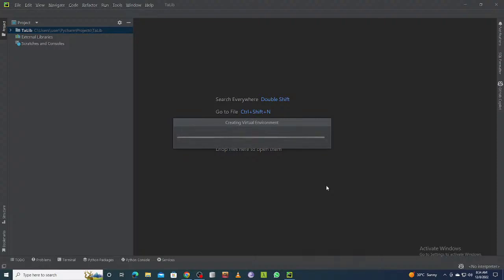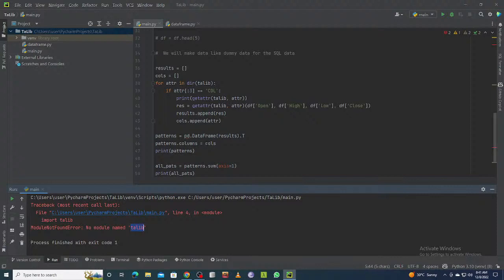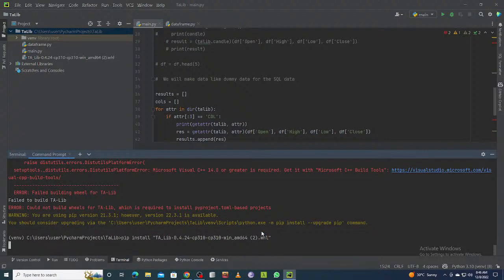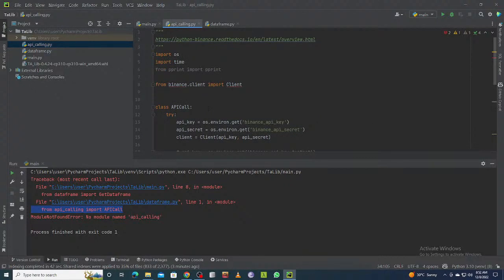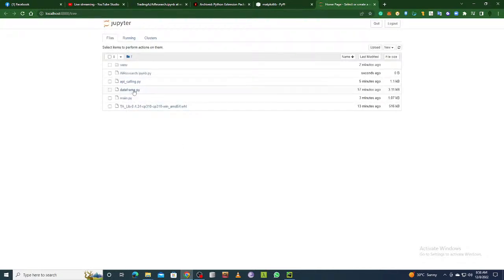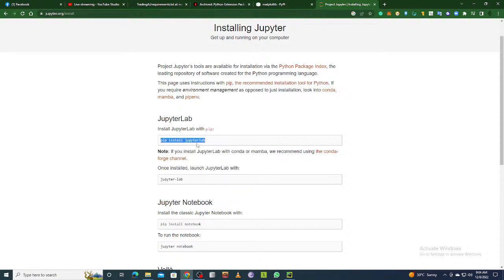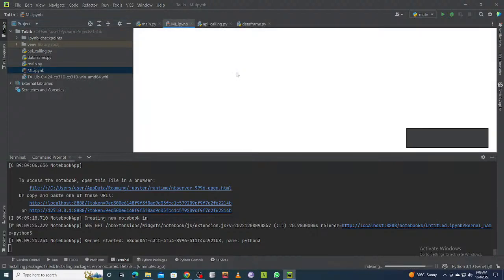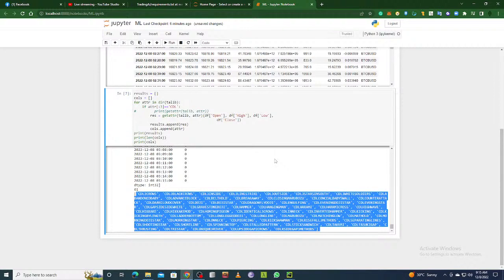Setup environment so you can use Ta-lib